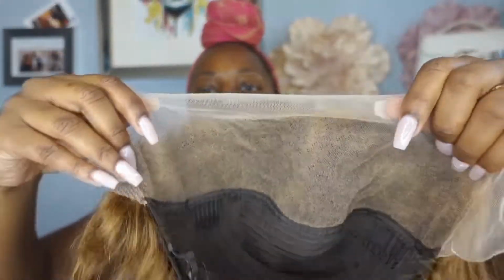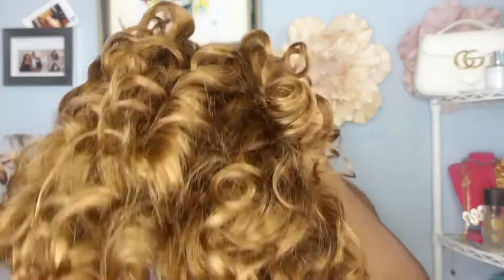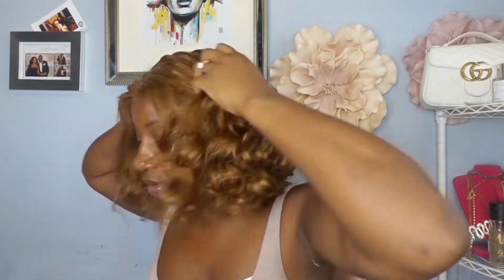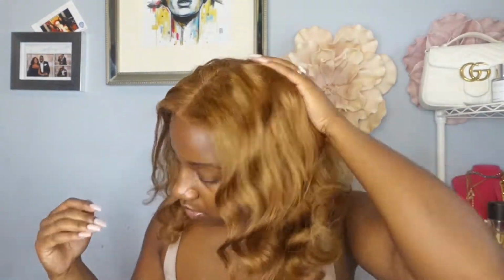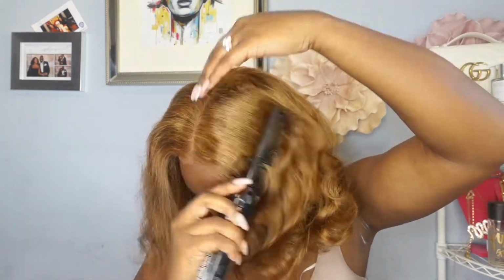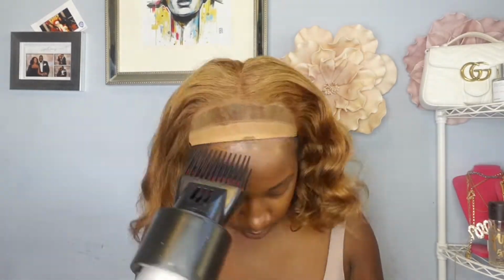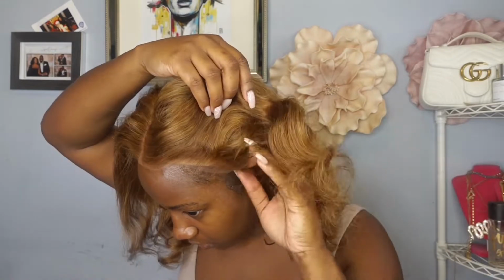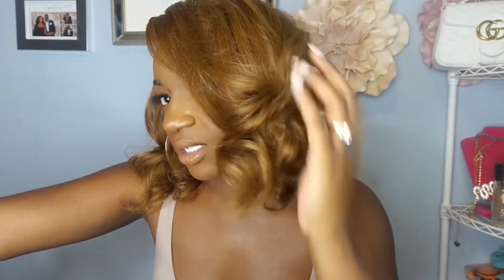Fall Inspired Hair 🍂 *New* Medium Auburn Bob Wig | Easy To Install & Style | Asteria Hair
Hair Details: 14inch mediumauburn short wavy 13x4 bob wig